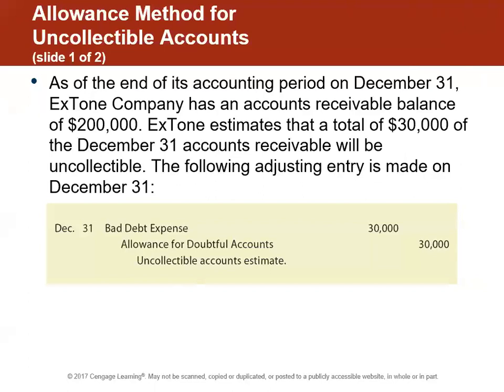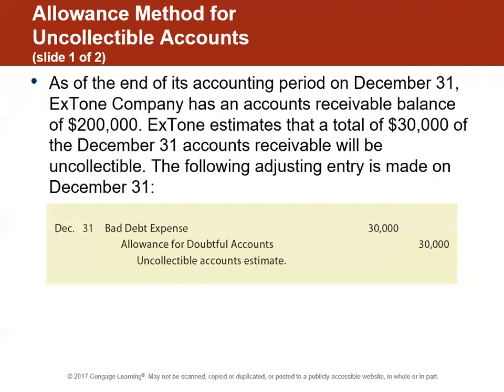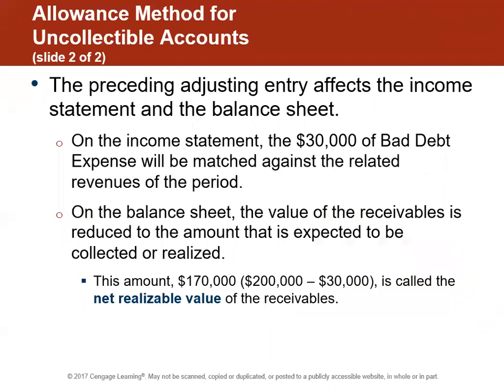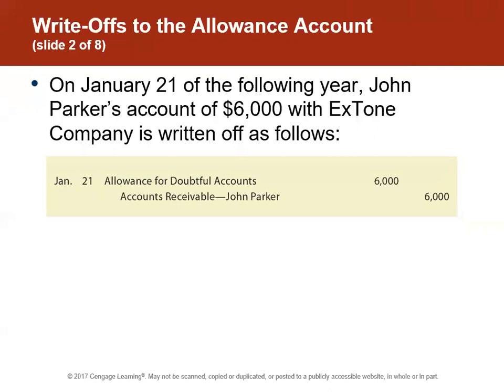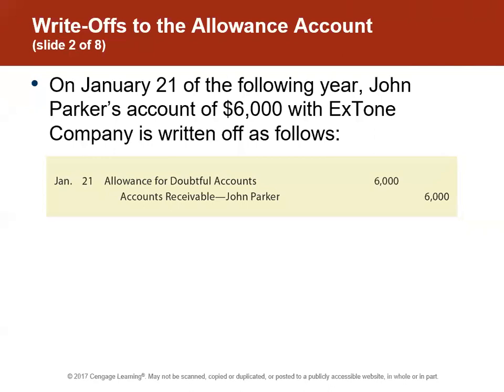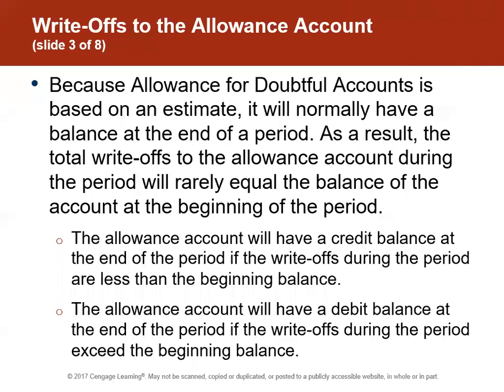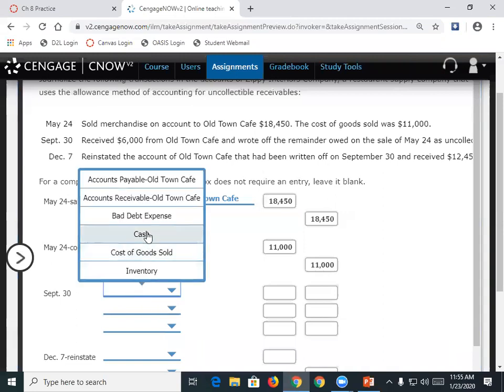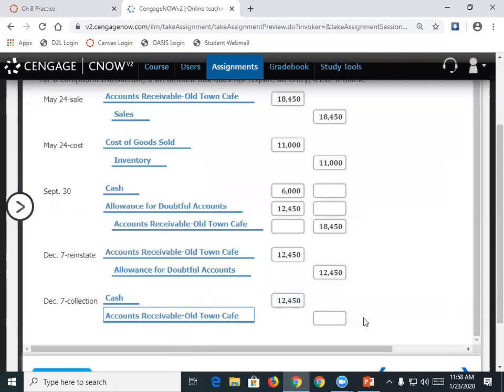Financial - Ch 8 - Allowance For Doubtful Accounts